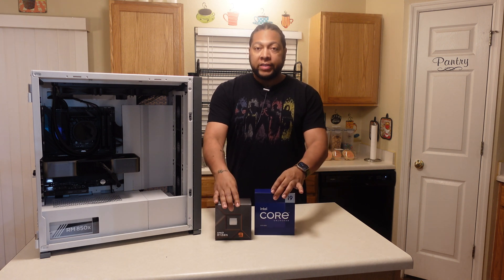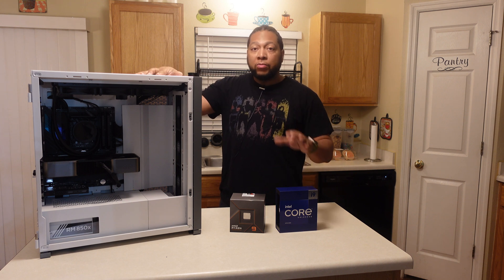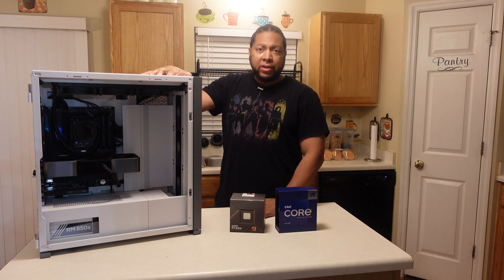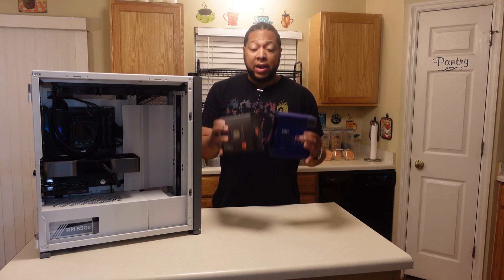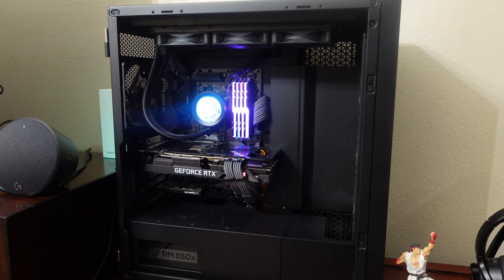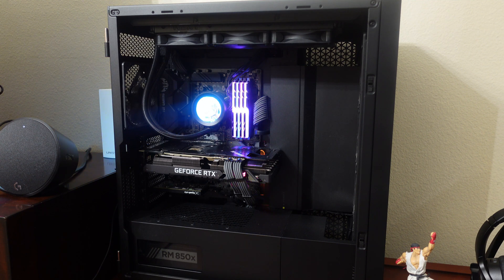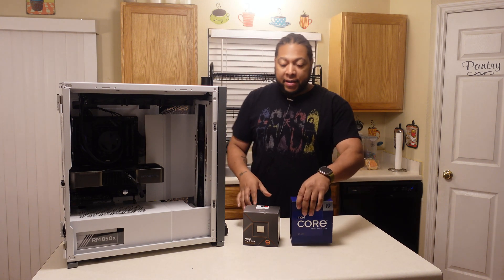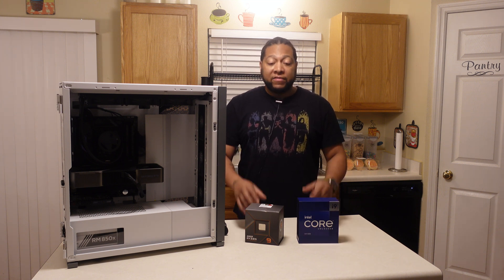Intel i9 13900K Vs Ryzen 9 7950X With 4090 | Lets Discuss This Before You Buy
Today we are discussing the new processors from both companies but I'd like to have you consider a few things before you jump into buying one.